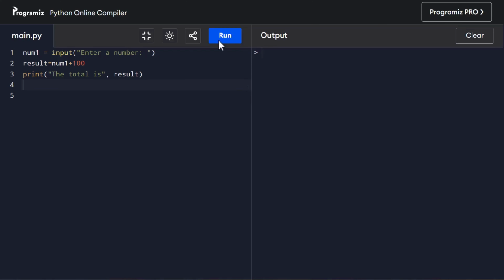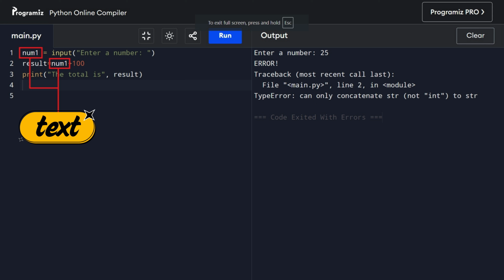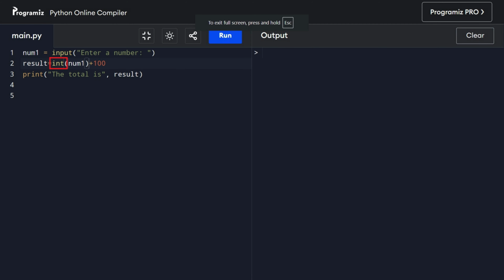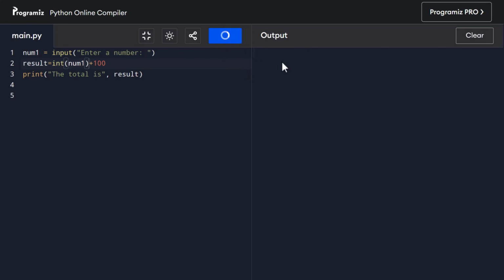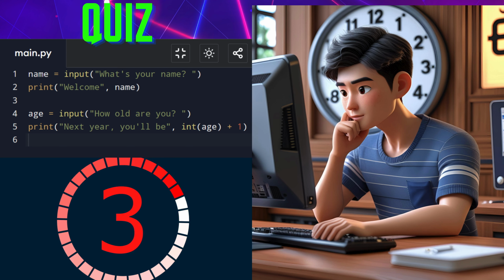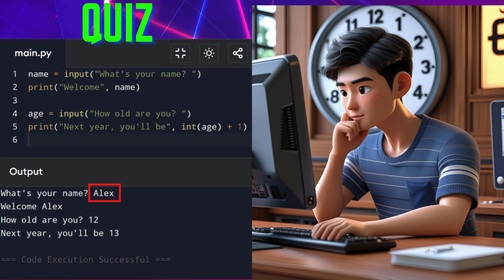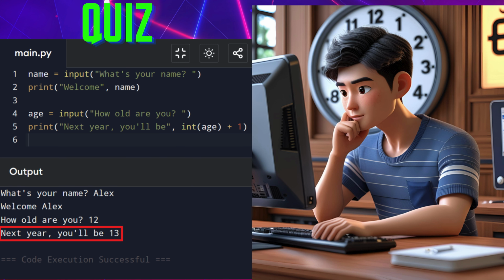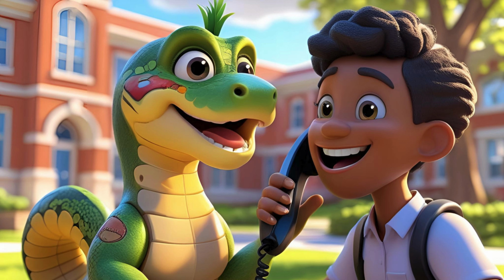04: Ask questions with input()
Welcome back to Code Quest Chronicles! 🚀
In this fun and beginner-friendly video, we're making Python talk — literally! Learn how to use the input() function to ask questions, save answers in variables, and even do math with user input.

👩‍💻 What you'll learn in this video:

How to use input() to get data from the user

What variables are and how they work in Python

Why Python treats input as text

How to convert input into numbers using int()

A fun quick quiz to test your skills!

💡 Perfect for absolute beginners, or anyone starting their Python journey.

📌 Next up: Loops — making Python repeat tasks like a pro!